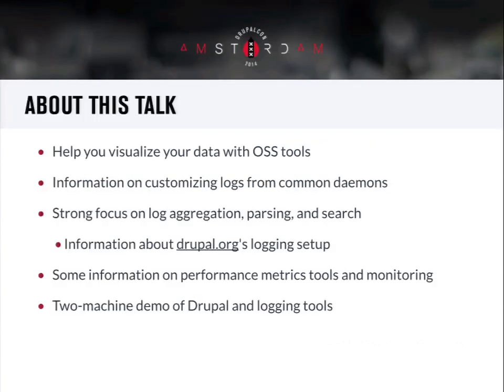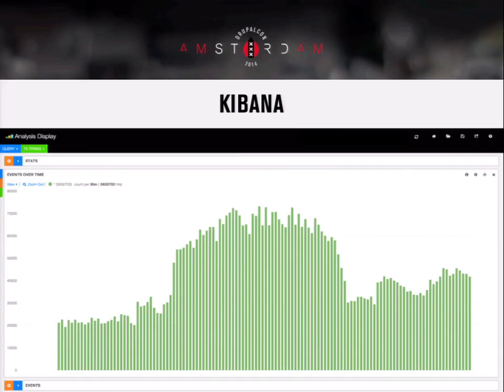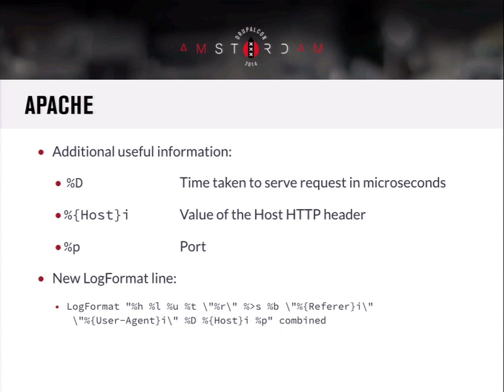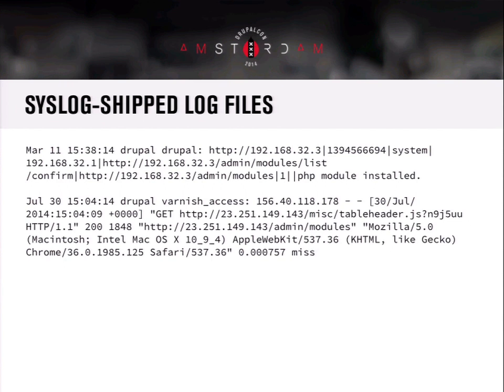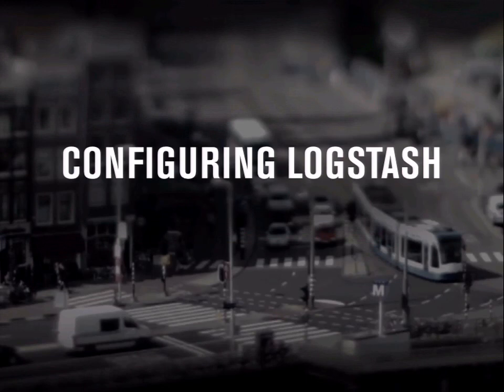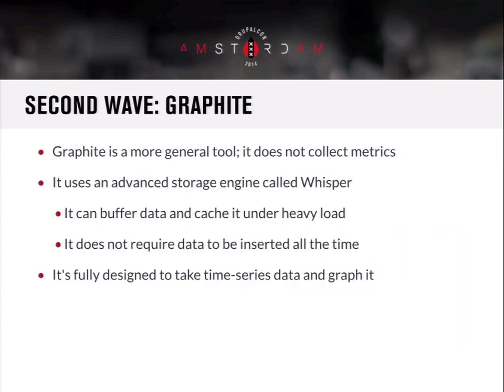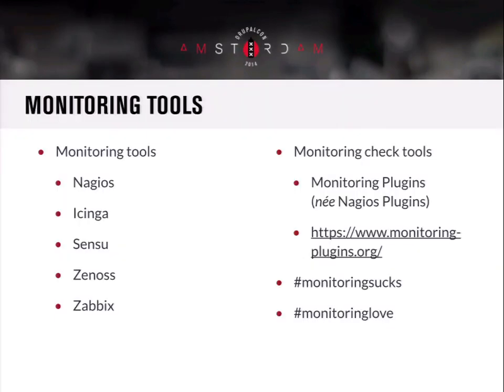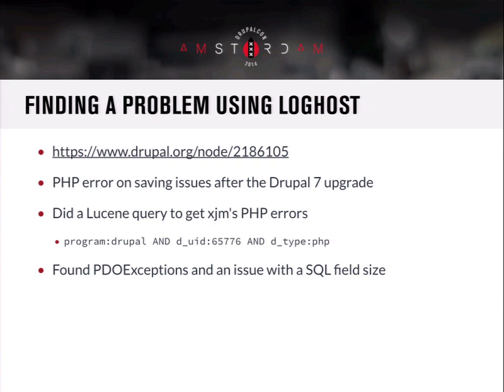DrupalCon Amsterdam 2014: Using Open Source Logging and Monitoring Tools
Speakers: Steven Merrill
Many of the daemons that work to produce your website are producing logs and be easily monitored to produce metrics. In a production setup, you may have many web servers and multiple database servers. Shipping logs and metrics from multiple servers and parsing them into a searchable format can help you and your team keep an eye on what’s happening and infer trends without needing to hop onto server and work with tools like awk and sed.

A number of open-source tools can help you easily collect metrics, ship and parse logs, and present them all in an easy format that is usable by mere mortals. During the session, we’ll discuss how collectd can be used to collect system-level metrics and ship them to Graphite for analysis, and how to use Logstash to ship and parse logs from all the common daemons in a Drupal hosting stack. We’ll also touch on how you can add extra information so that, for example, you get millisecond duration for all your Apache, nginx, and Varnish logs, and can log Varnish hits and misses.

We’ll also discuss Kibana and Grafana, two great applications that allow you to display and query ElasticSearch and Graphite data, respectively. We’ll also spend a little time talking about how you can use Logstash to ship trend data from your logs to statsd and then into Graphite to get better snapshots of your data without needing to search.

Finally, you’ll also learn how we use the ELK (ElasticSearch, Logstash, and Kibana) stack on drupal.org to manage billions of logs a month, and how it has helped us track down and fix errors from the drupal.org Drupal 7 upgrade.

Concrete takeaways:

Learn how the logging infrastructure of drupal.org runs with fully free and open-source software and how you can apply the same tooling to your own sites
Get in-depth information on how you can use Logstash, ElasticSearch, and Kibana to ship, parse, and search logs to look for trends and anomalies
How you can use Kibana to graph, sort, search, and trend non-Logstash data
How to ship and parse Drupal watchdog logs in order to keep an eye on PHP errors and Drupal module messages
Learn about collectd, graphite, Grafana, statsd, and how they can be used to track system stats over time